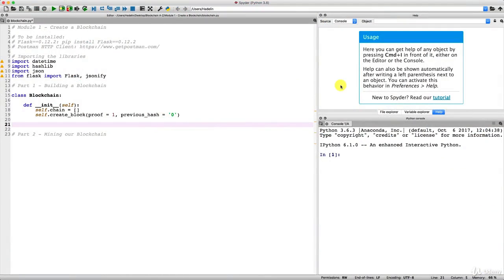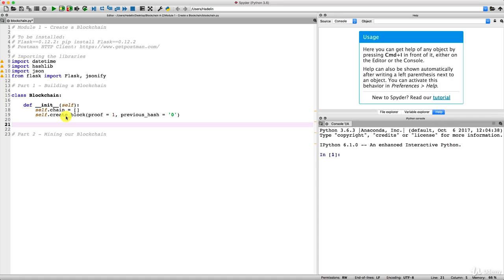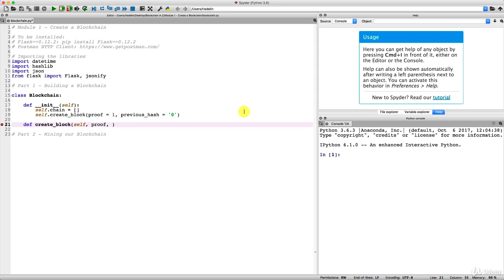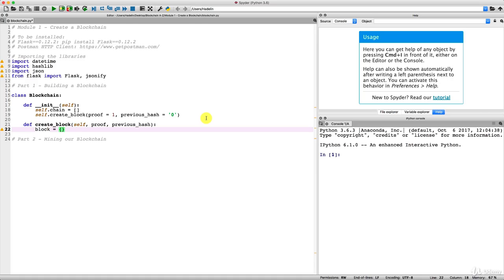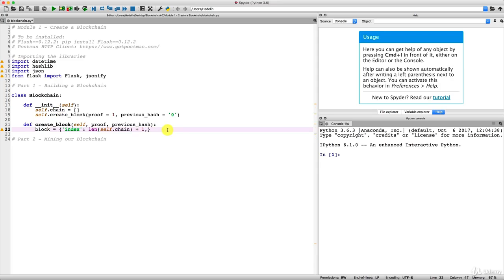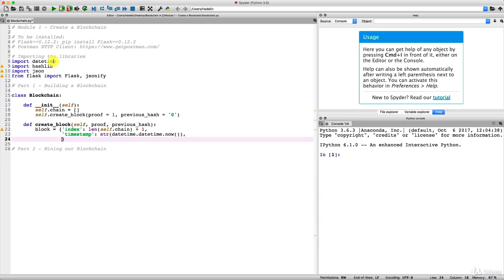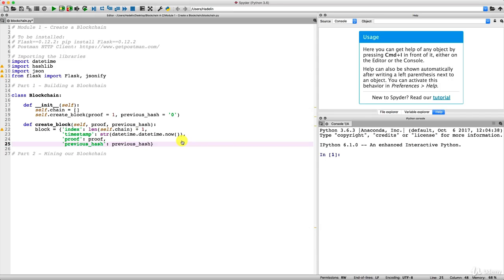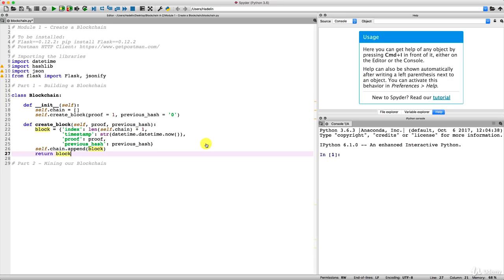019 Create A Block Chain Step 4